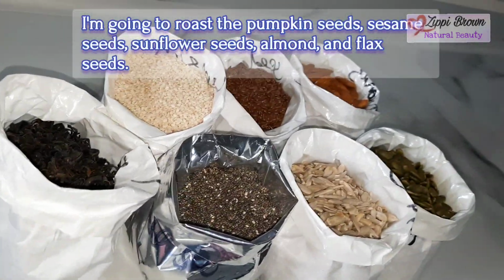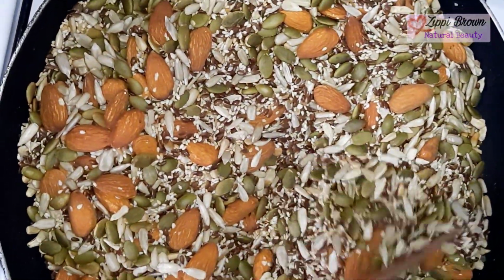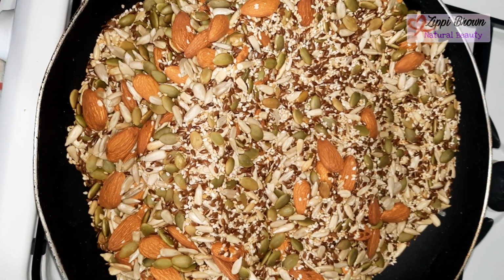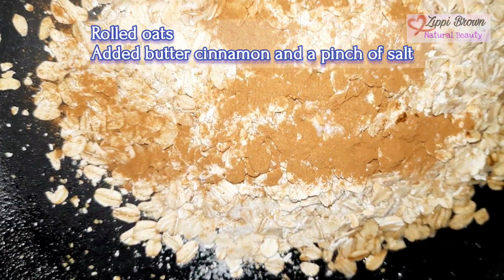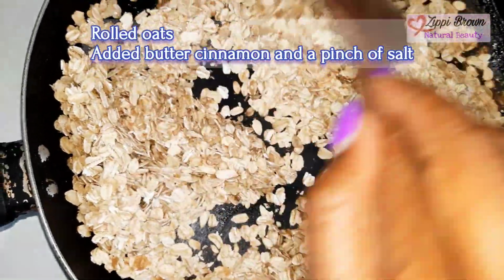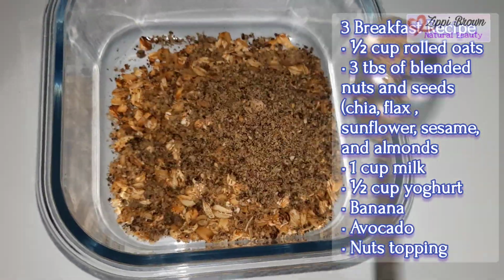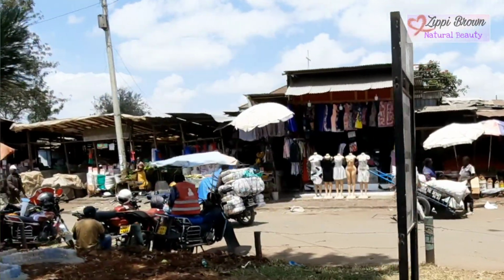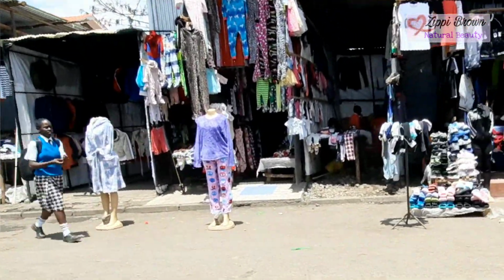WHERE TO BUY SPICES, NUTS,DRIED FRUITS AND SUPER FOOD SEEDS IN WHOLESALE IN NAIROBI KENYA.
Welcome to my weekly vlog todays video is all about where to buy spices, nuts dry fruits ,cereals and seeds at an affordable rate, I'LL Also be sharing with you quick healthy breakfast meal prep recipes ,new nails .

♥️ If you are New to my channel a BIG WARM HUG to you and  WELCOME to the DIY QUEEN Family. MUCH LOVE

 ♥️Catch up with  my most recent videos.

Right Here (ft. Michael Shynes) - Atch

 • Right Here (ft. Michael Shynes) – Atc...

Much Love from Zippi Brown